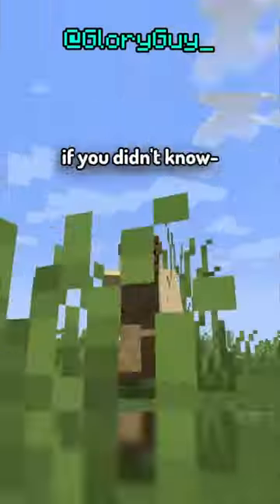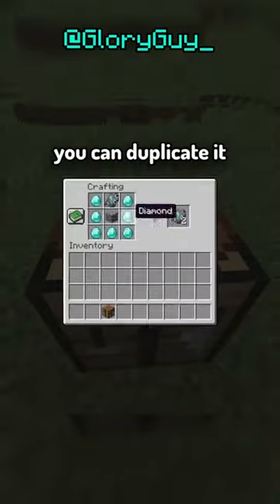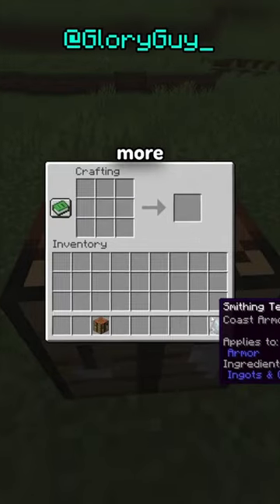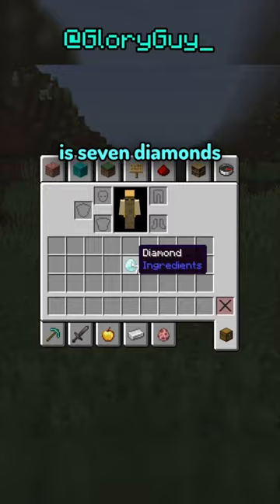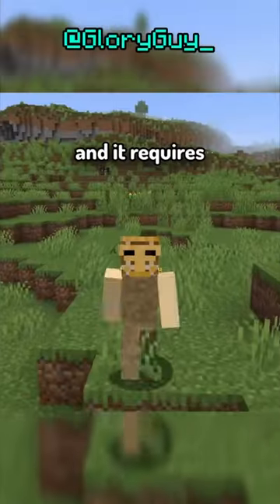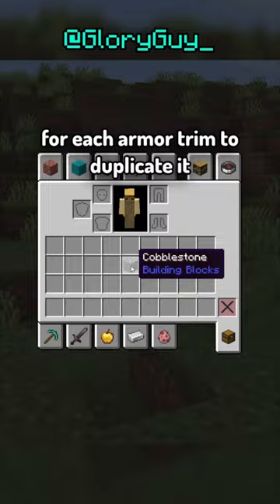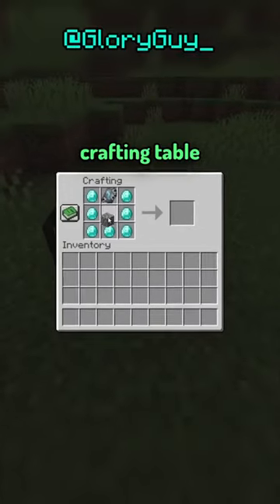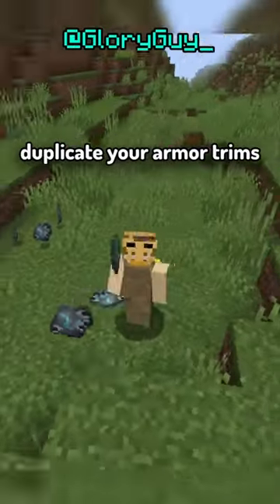How to duplicate Armor Trims in Minecraft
This Video explains how to duplicate Armor Trims in Minecraft! It's the best and shortest guide on YouTube!